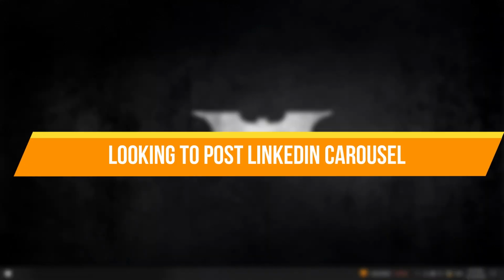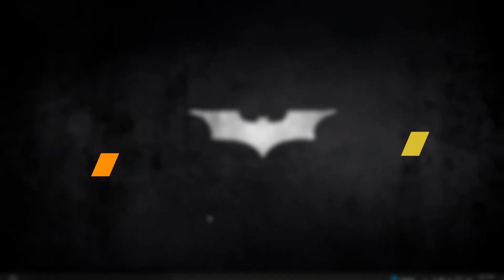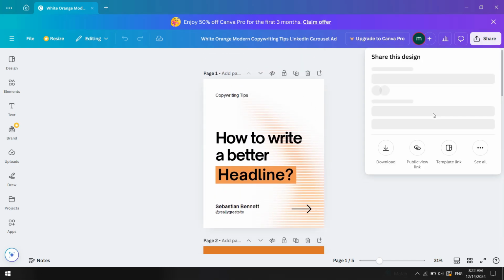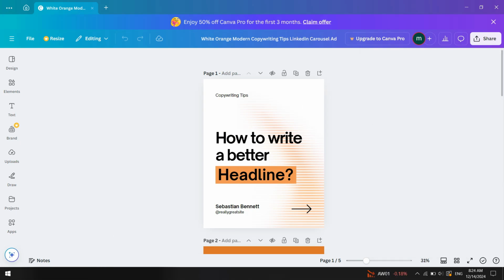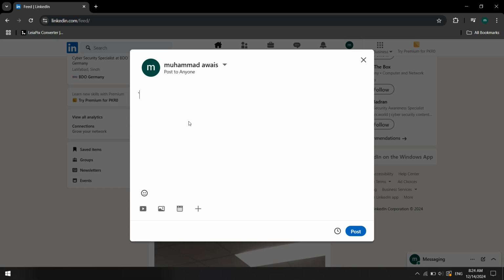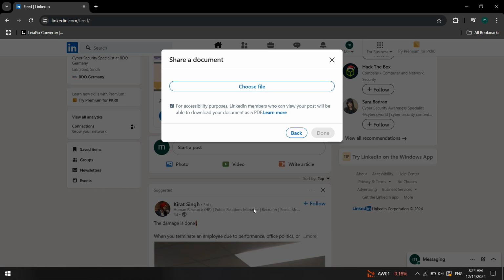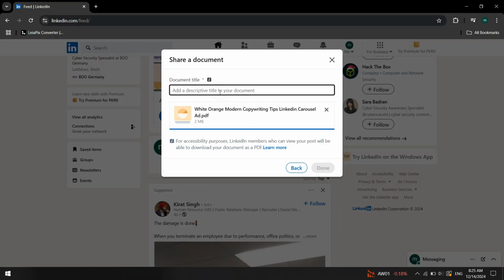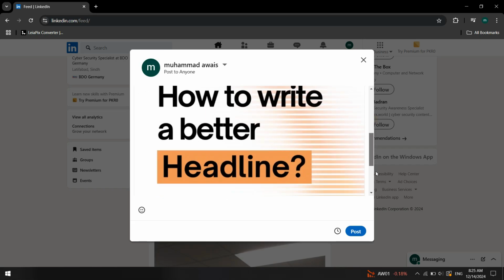How to Post a LinkedIn Carousel in 2025 (Step-by-Step Tutorial for Personal Branding & Business)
🚀 Want to create an eye-catching LinkedIn carousel post in 2025? In this step-by-step tutorial, I’ll show you how to post a LinkedIn carousel that grabs attention and boosts engagement. Whether you’re building your personal brand, promoting your business, or sharing insights, LinkedIn carousels are a powerful way to stand out on the platform.

🔍 What You’ll Learn in This Video:
✔️ How to post a LinkedIn carousel in 2025 (updated method)
✔️ How to design carousels for personal branding & marketing
✔️ How to make a professional LinkedIn post with visuals
✔️ Tips to increase engagement and reach with carousels

💼 Why It Matters:
LinkedIn carousels are one of the best ways to share valuable content and grow your professional network. They help you showcase expertise, attract new opportunities, and boost your visibility on LinkedIn.

📌 Question for you: Have you tried posting a LinkedIn carousel before? What type of content would you share in one?